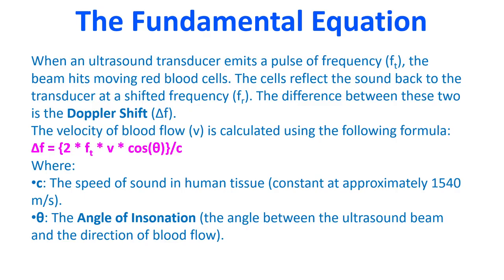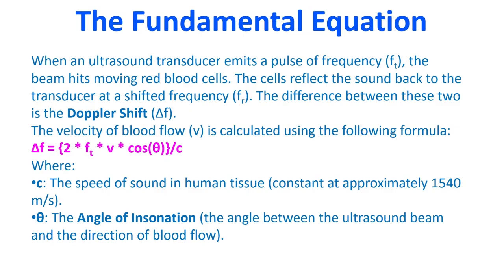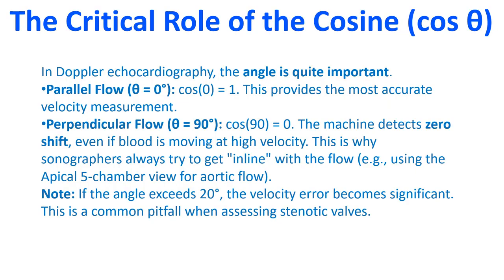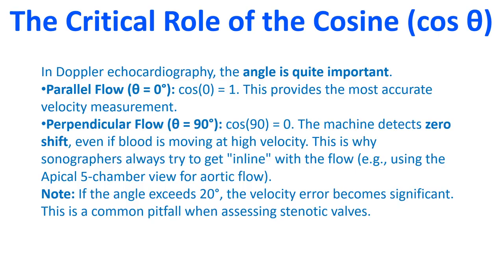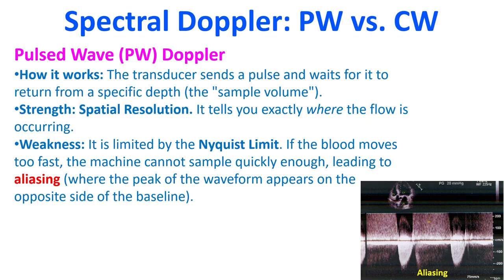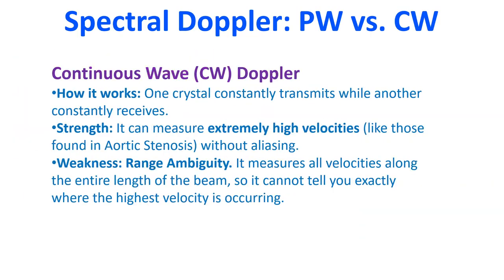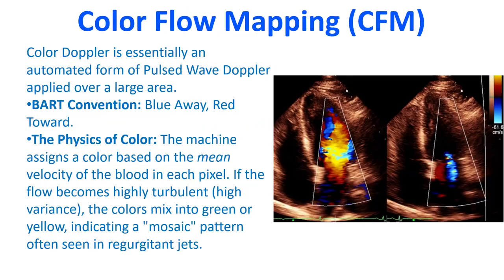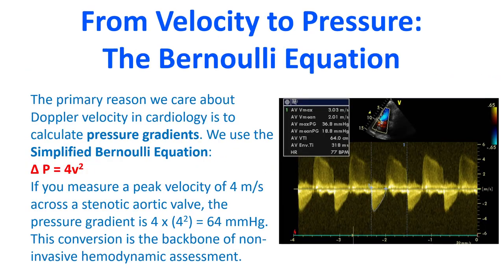The Physics of the Heart: How Doppler Really Works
In clinical cardiology, Doppler ultrasonography is the application of the Doppler Effect—a shift in the frequency of a wave relative to an observer moving compared to the source. In the heart, the "moving objects" are red blood cells (erythrocytes). Understanding how this translates from a pitch change to a color map or a spectral waveform requires looking at the interplay of fluid dynamics and wave physics.